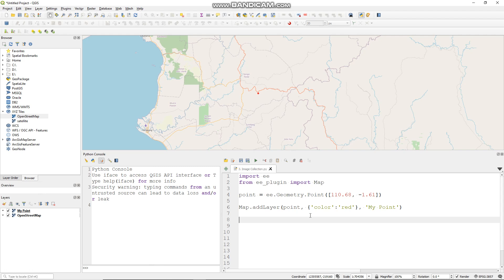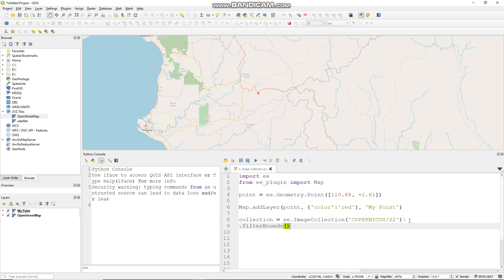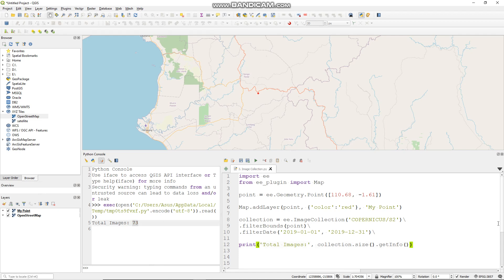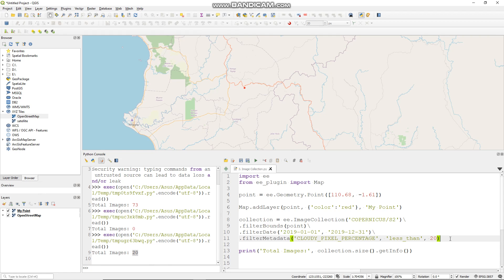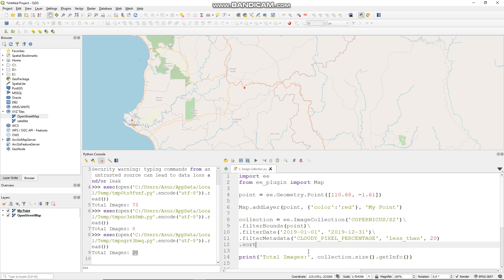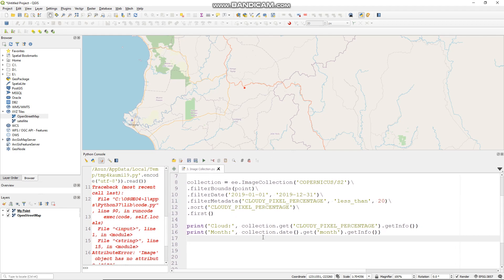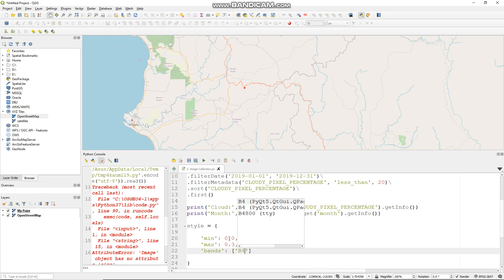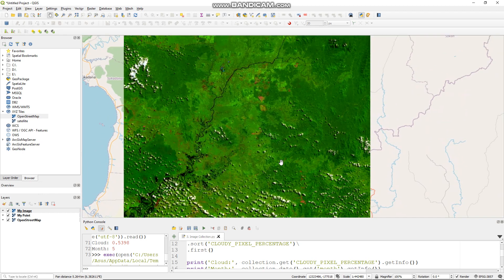QGIS Tutorial - Google Earth Engine Plugin: #3 Filtering Image Collection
How to work with Google Earth Engine Plugin in QGIS.
Filtering Image Collection with GEE Python in QGIS.